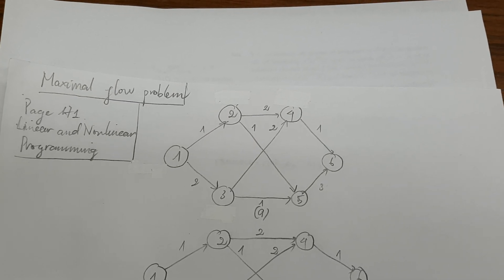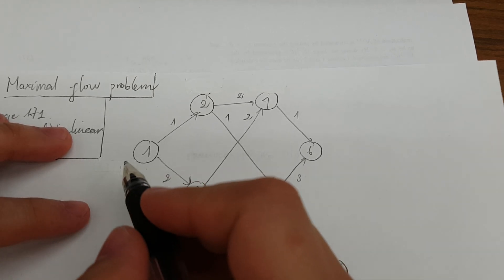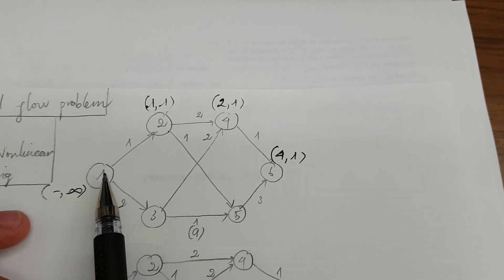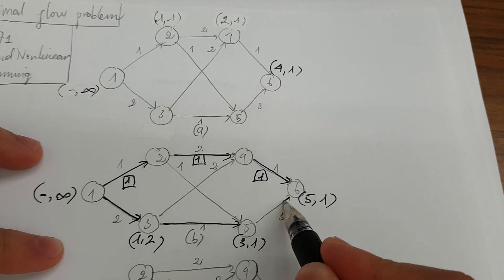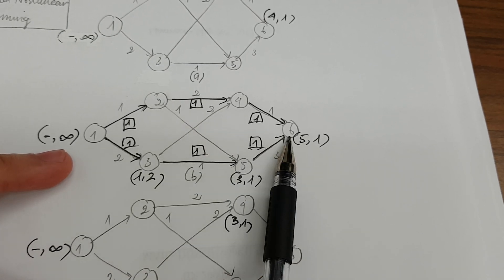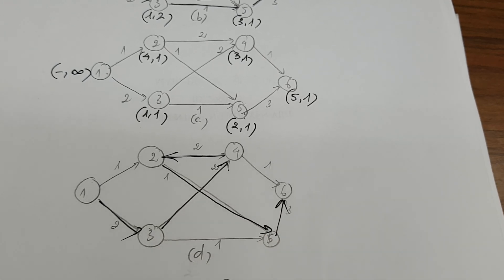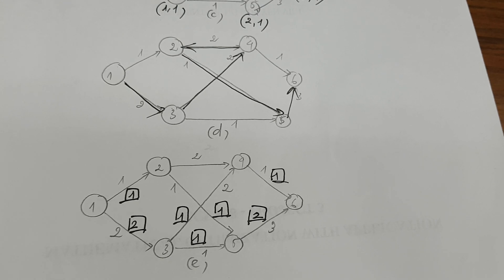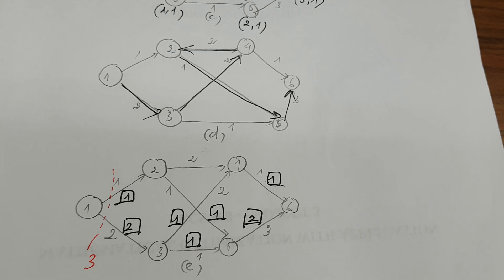Maximal flow problem and min cut theorem example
Example page 171 in "Linear and Nonlinear Programming" - David G. Luenberger.